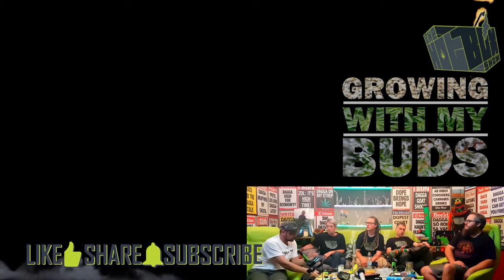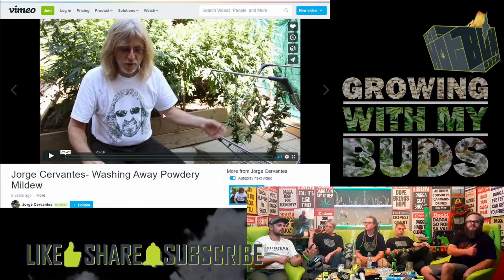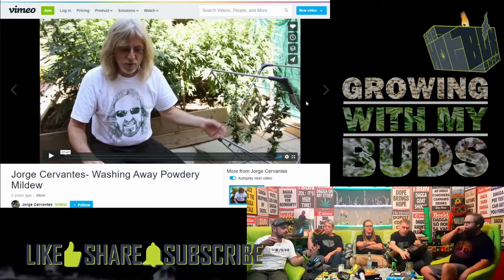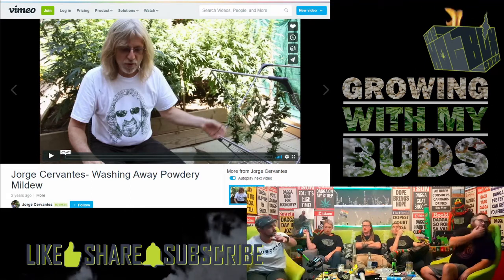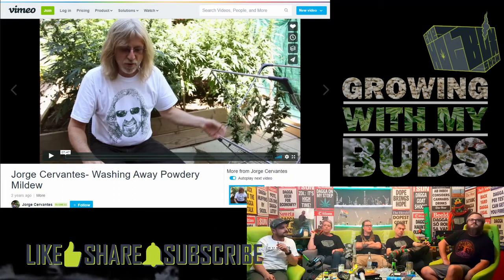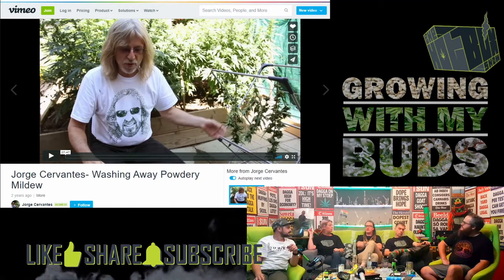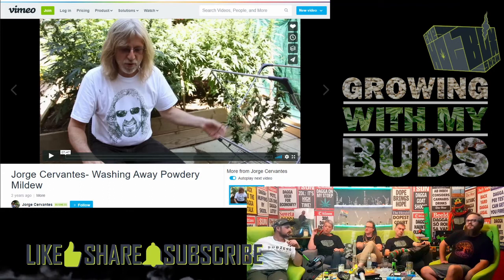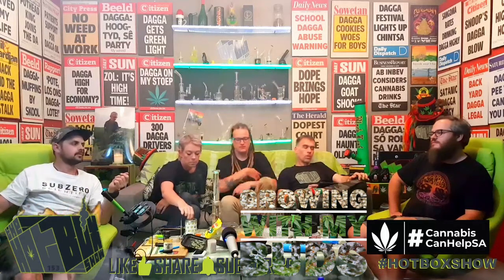GrowingWithMyBuds - Ep153 - Washing your weed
HotboxShow GrowingWithMyBuds section takes a weekly look at professional and DIY growing topics for ganja gardeners.
We talk and show you how do everything from growing on a budget to using leading brand products.

  Great for beginners to "Master Growers"